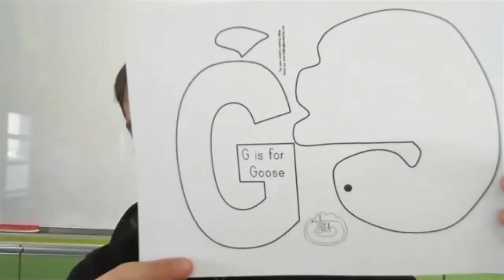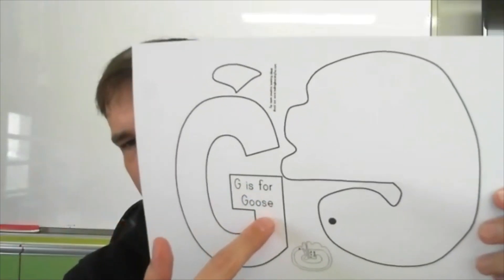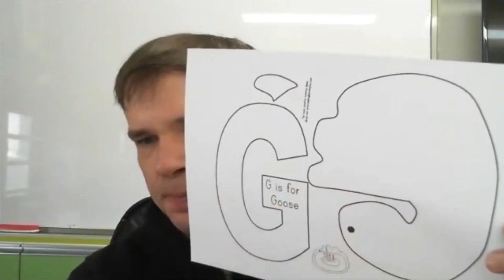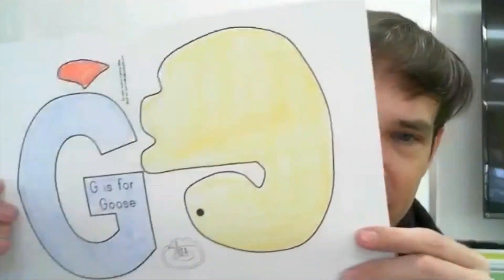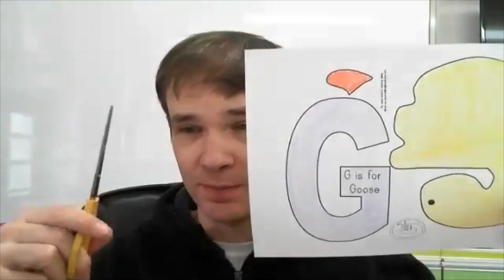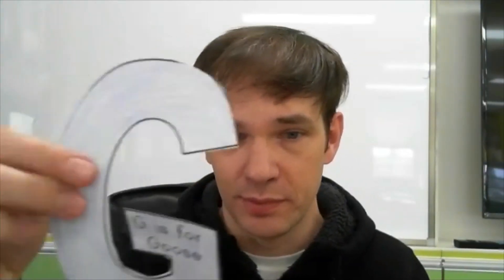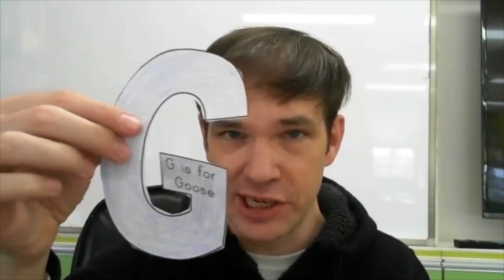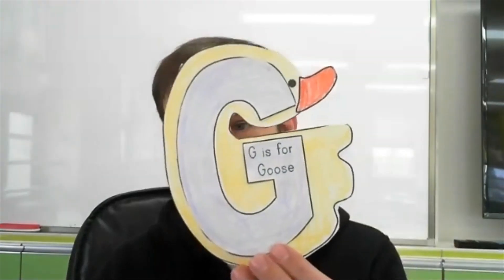Grade 3: Letter animals